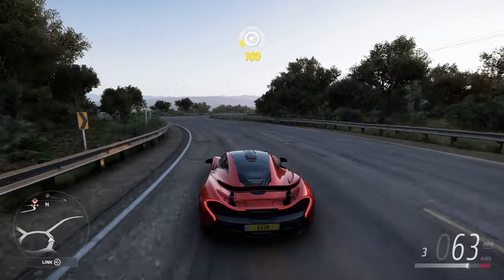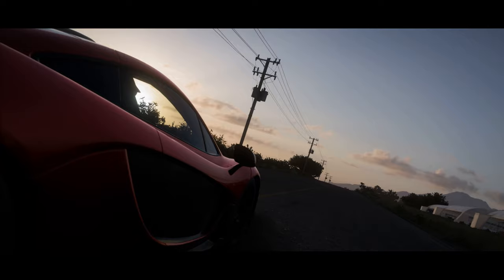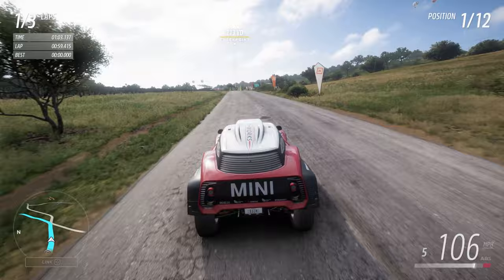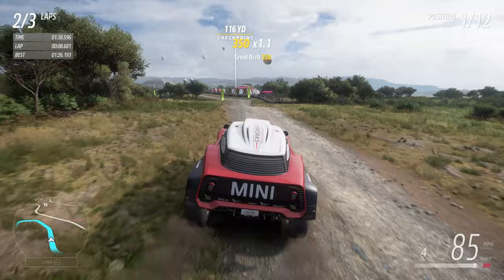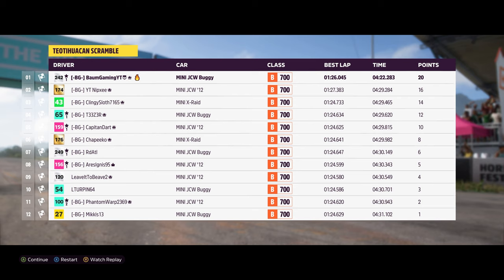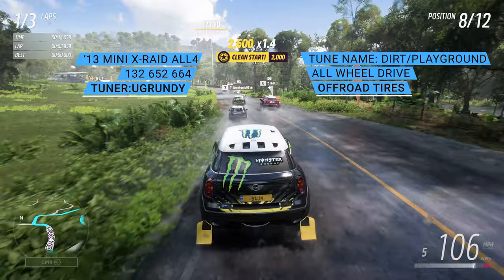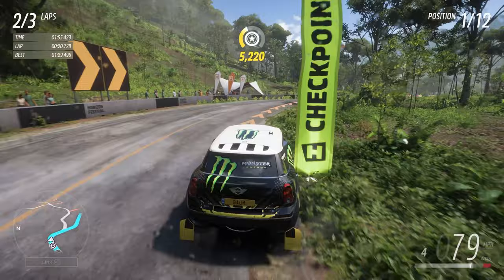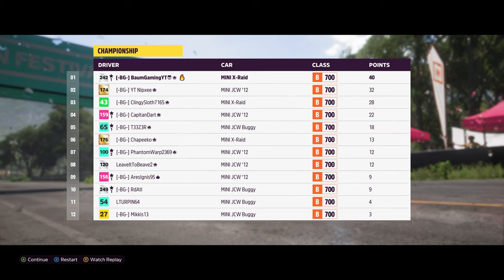Forza Horizon 5 - Mini Mayhem Dirt Championship - Unlocking the Aston Martin DBS Superleggera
Starting off the Series 12 Spring season championships by completing the Mini Mayhem Dirt Racing Championship to unlock the 2019 Aston Martin DBS Superleggera in Forza Horizon 5!

Mini Mayhem Seasonal Dirt Racing Championship
Class Restriction: B 700- Mini
Reward: '19 Aston Martin DBS Superleggera

GPU: GIGABYTE AORUS GeForce RTX 3080 Master 10G (REV3.0)
Power Supply: Corsair RMX Series RM1000x

Keyboard: Logitech G915 TKL (Tactile Switches)
Speakers: Logitech Z407 Bluetooth Computer Speakers
Monitor: LG - 27” UltraGear QHD Nano IPS 1ms 165Hz